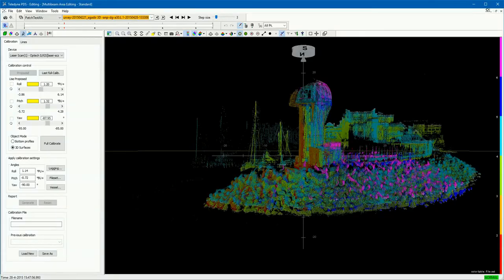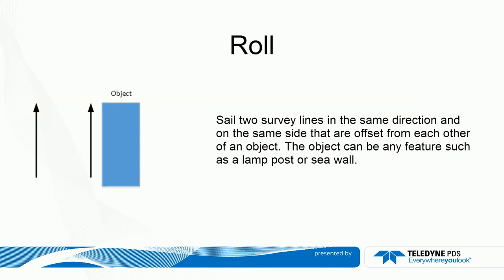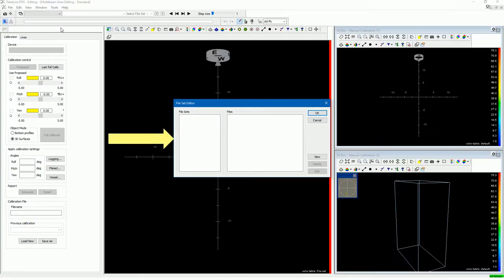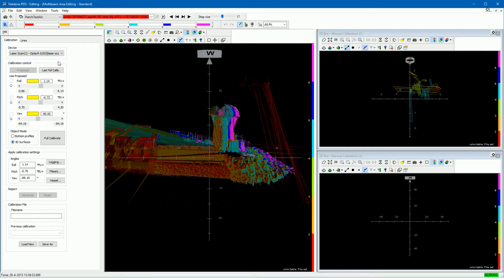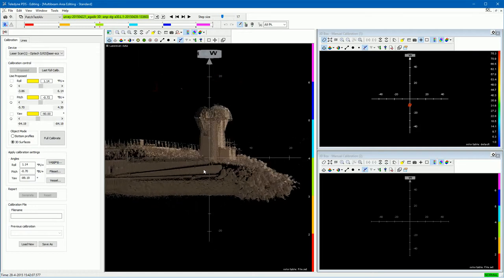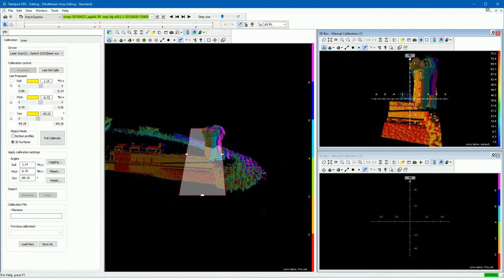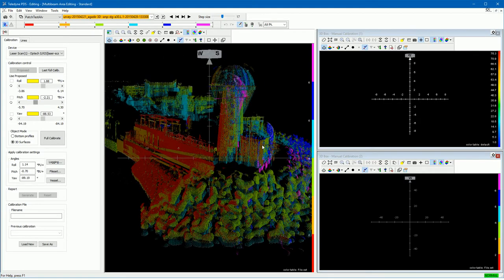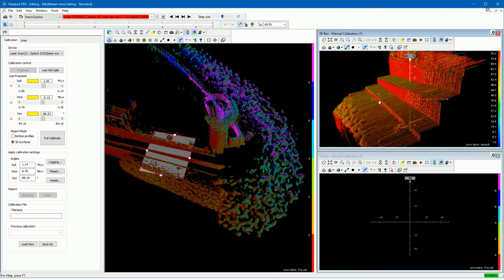Teledye PDS - LiDAR laser mounting angle calibration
This movie demonstrates how to calibrate the mounting angles of a LiDAR laser device from the Teledyne PDS Calibration utility.